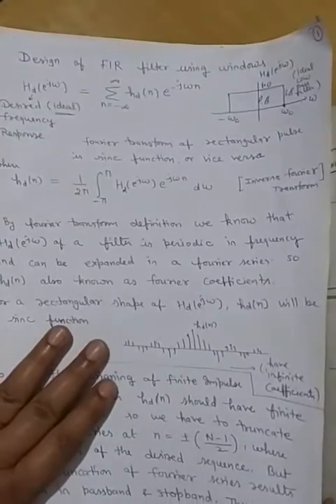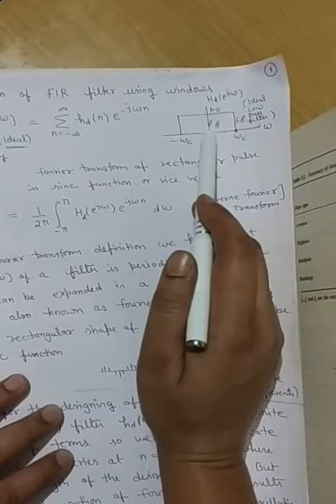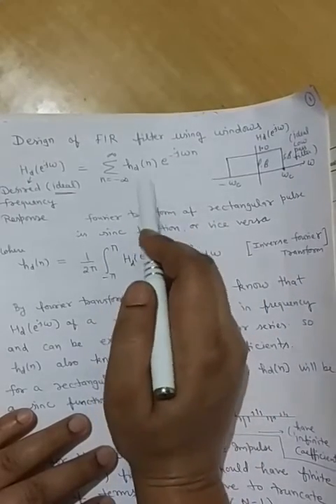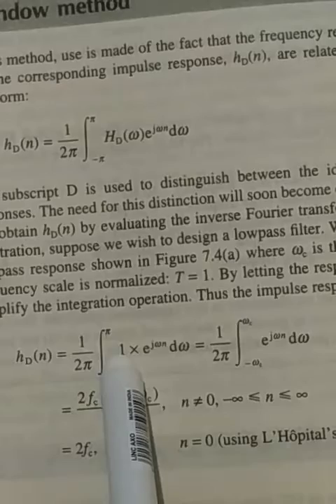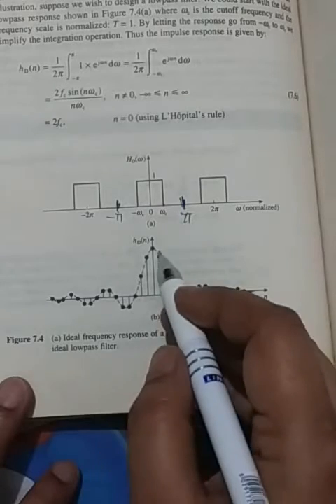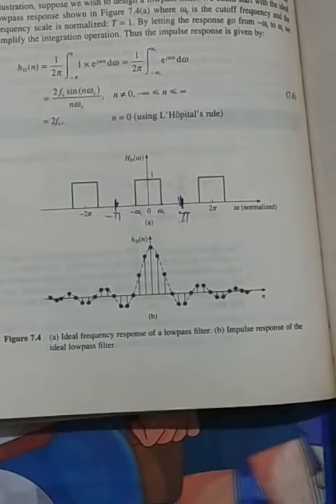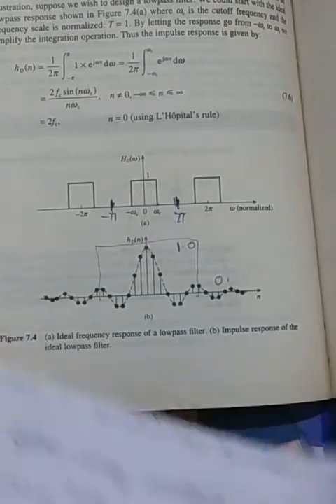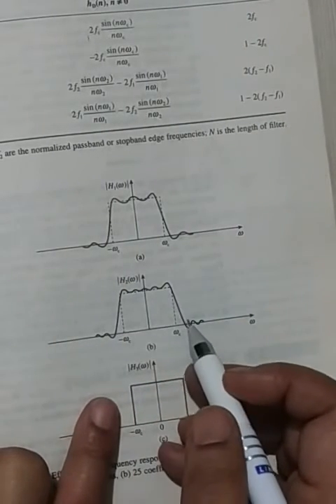Basic understanding before strat the FIR filter designing